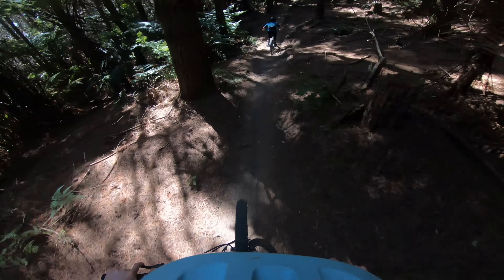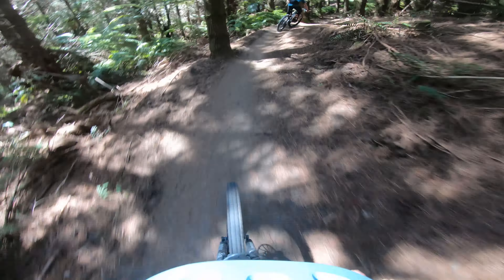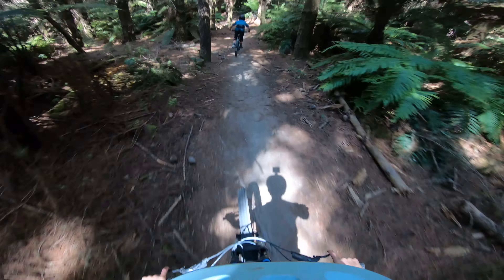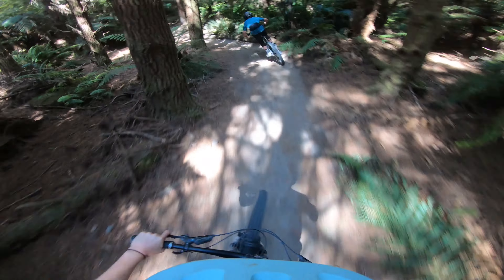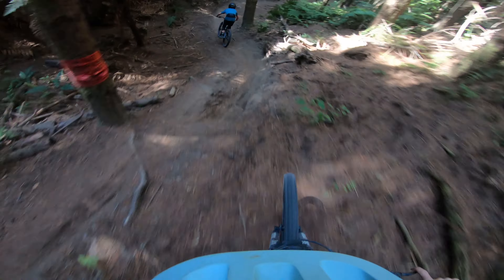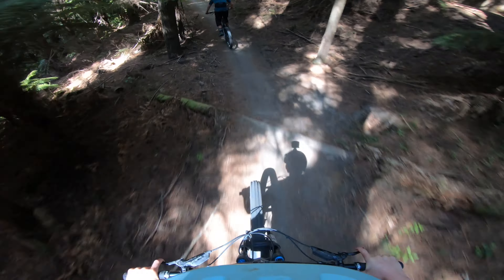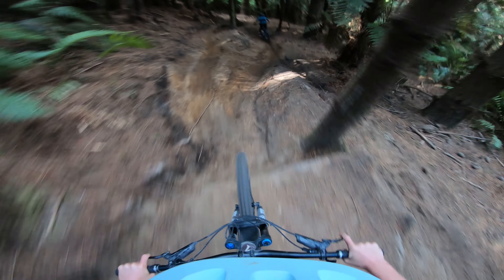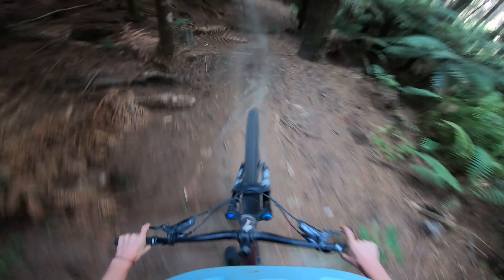A Lap Down Tūteata! | G5 | RAW Rotorua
Today we go down Tūteata, which is one of the easier grade 5 trails in the Rotorua forest.